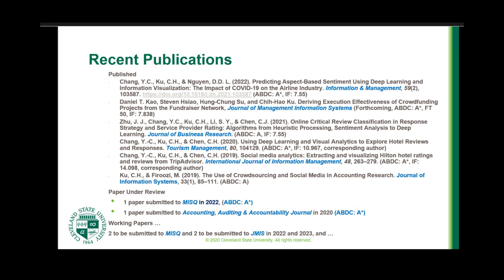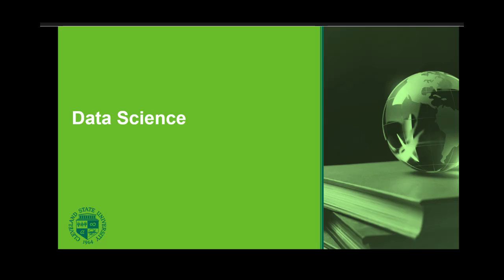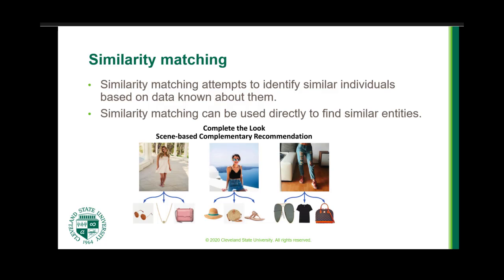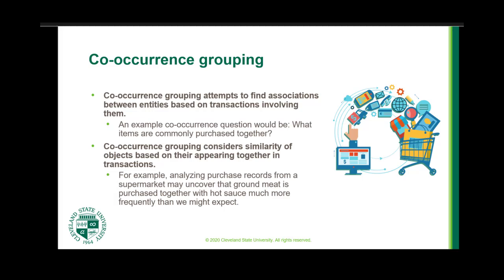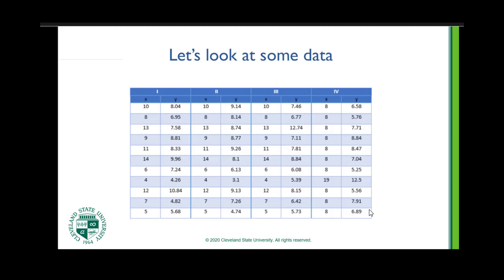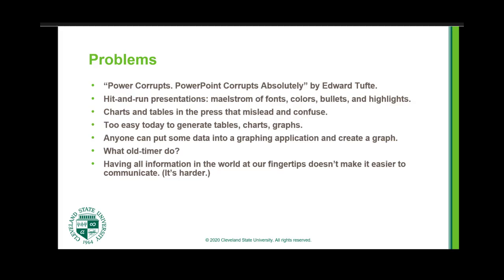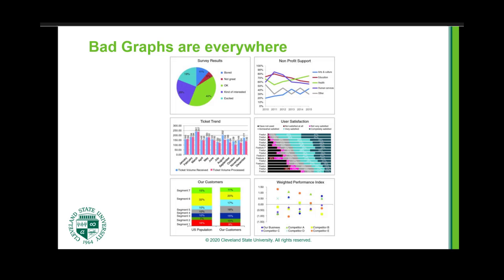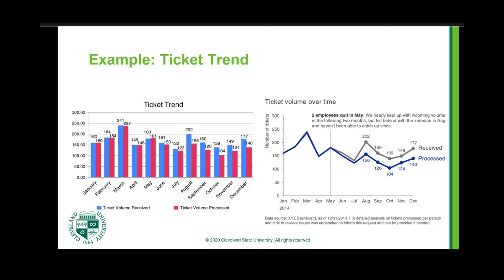Intro to Data Science and Visualization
EMDiS at Cleveland State University

EMDiS Project Manager:
Matt Duplin